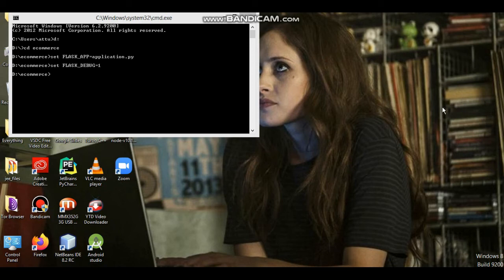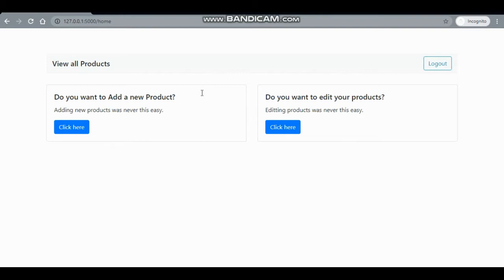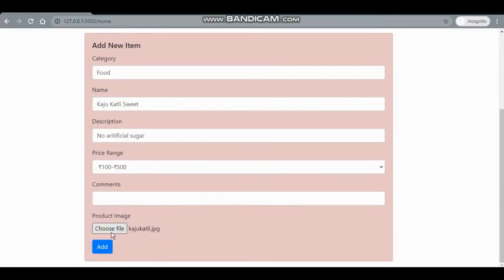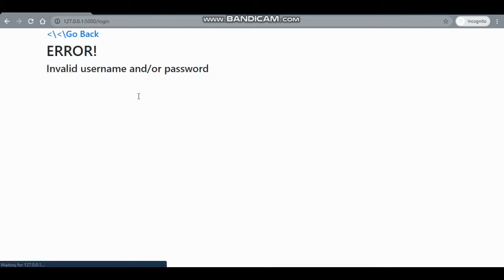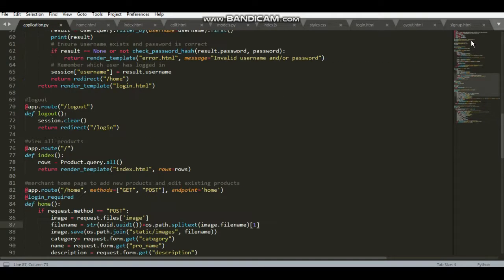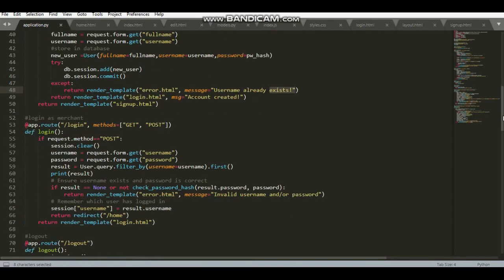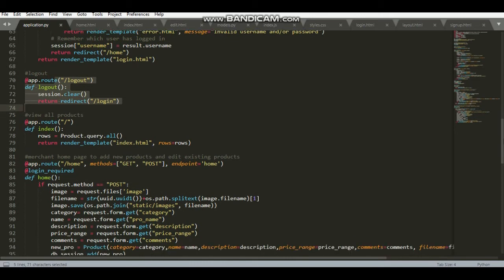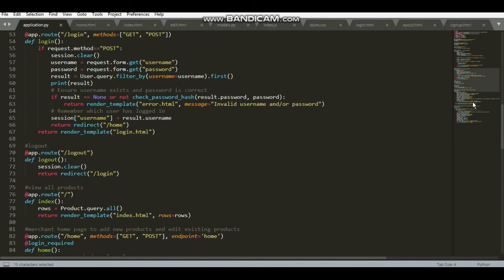A simple Ecommerce WebApp using Flask